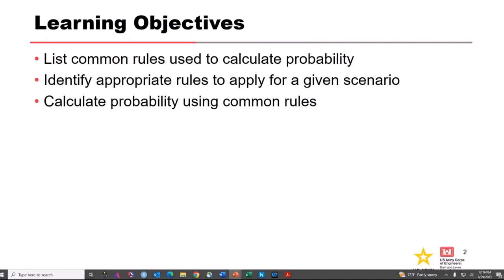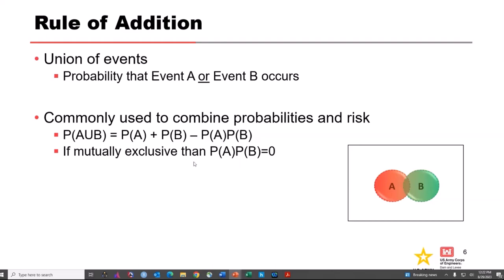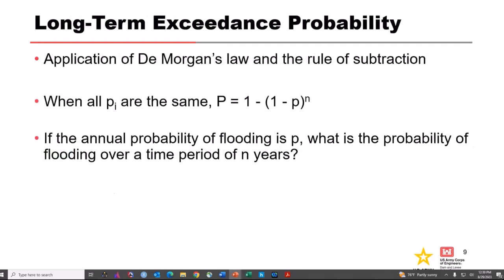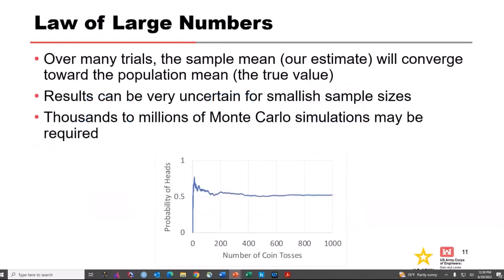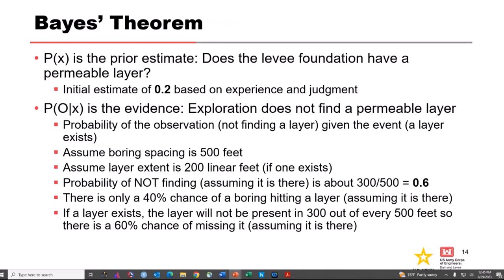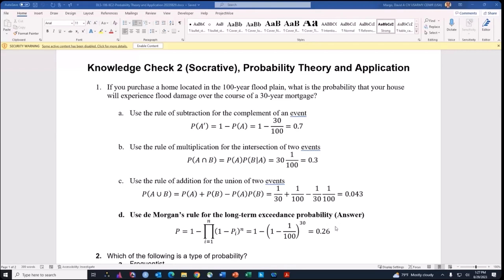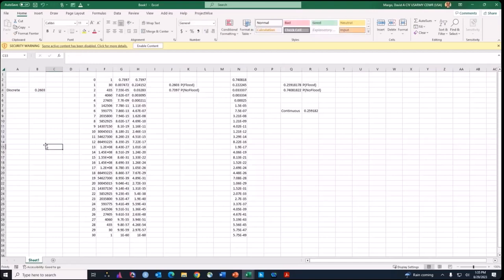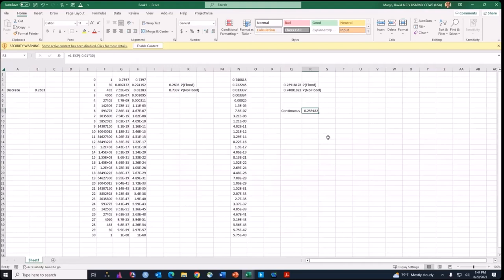DLS-106 Lecture 5: Probability Applications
After watching this video, you will be able to:
• List common rules used to calculate probability
• Identify appropriate rules to apply for a given scenario
• Calculate probability using common rules